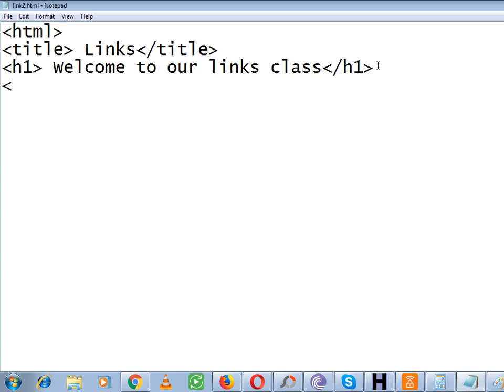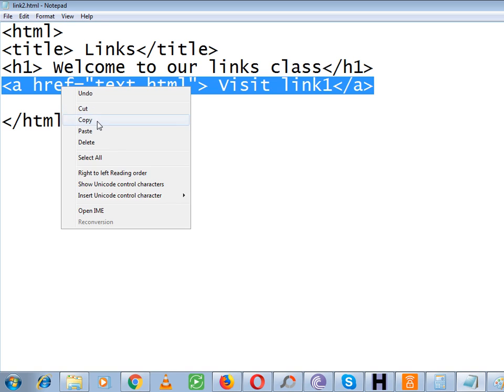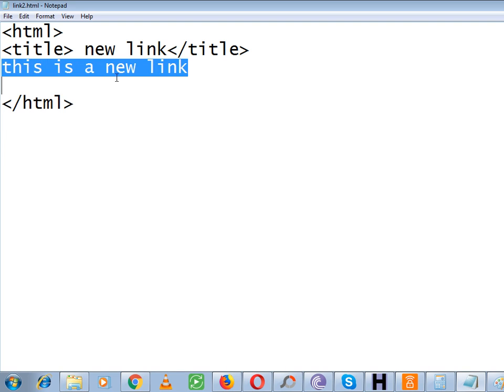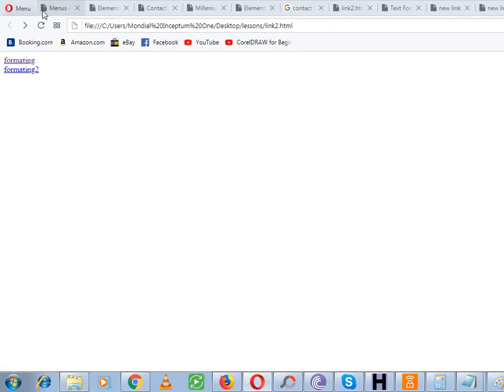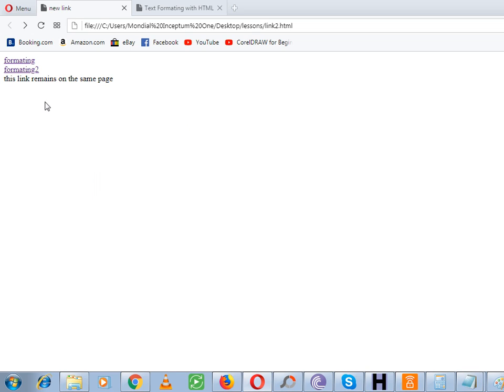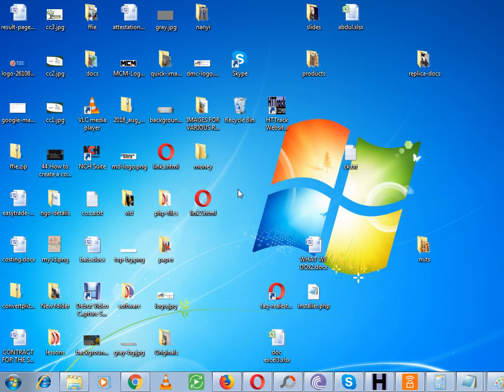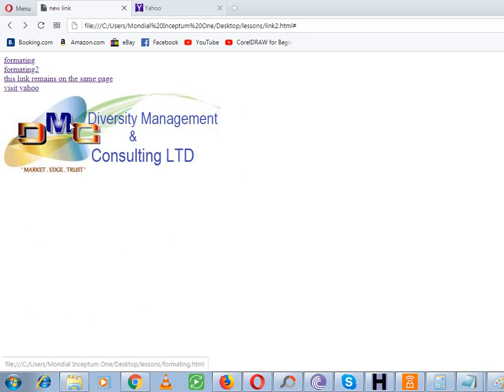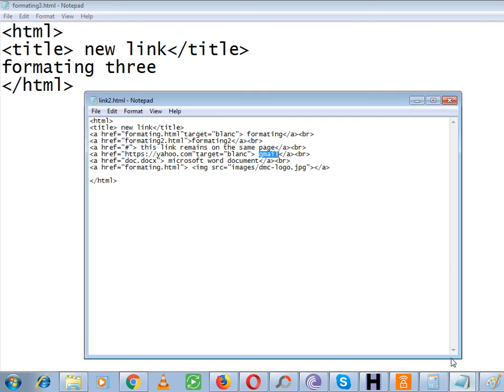html links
Learn how to make Links in HTML